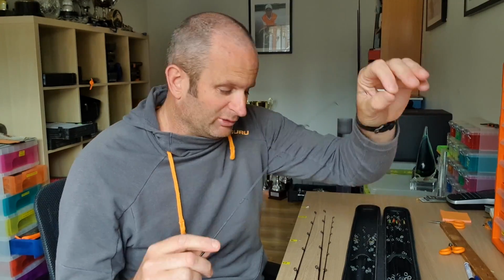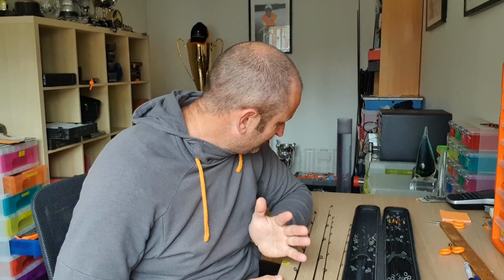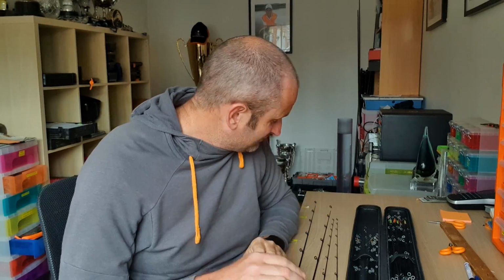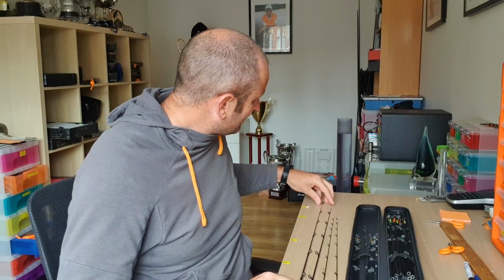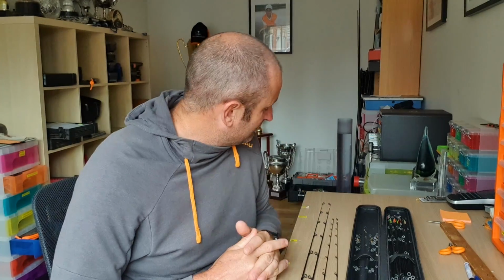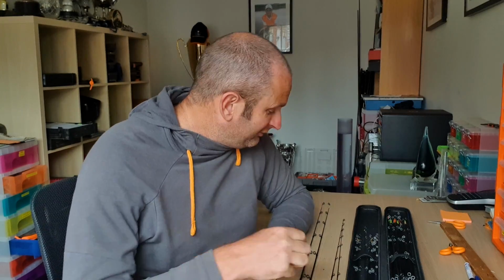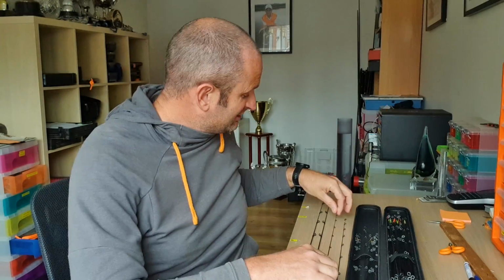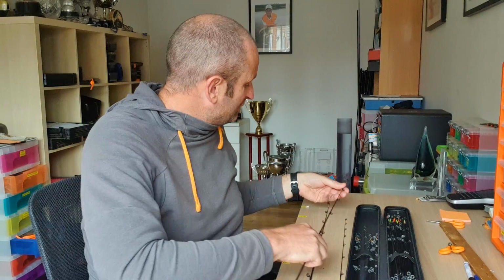How To Choose The Right Quiver-Tip For Natural Waters - With Guru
Steve Ringer runs through what quiver tip you should be using for natural water feeder fishing! Whether you're fishing for small fish such as roach, or big bream at long range quiver tip choice can be vital to making the most of your feeder fishing session... Guru's Feeder Master Steve Ringer explains all HERE!